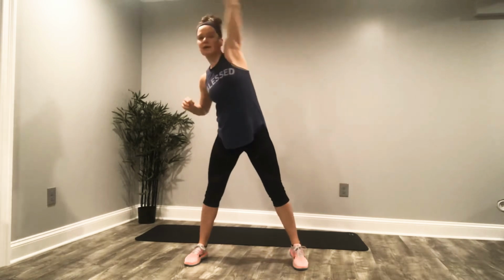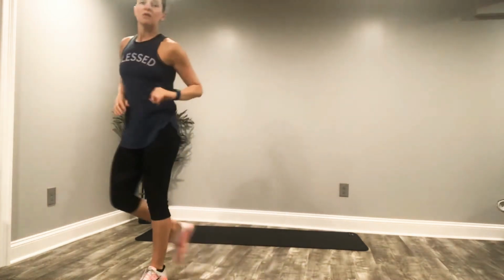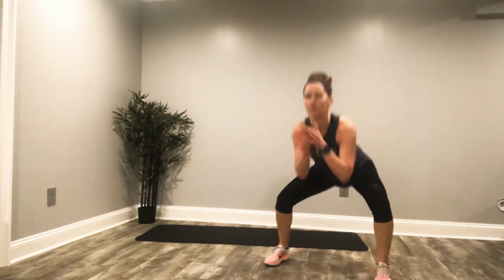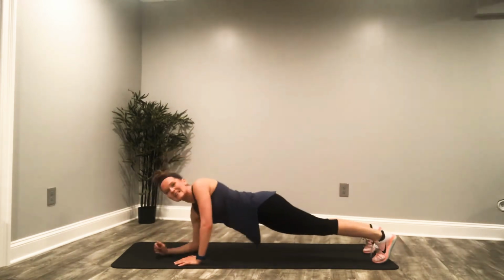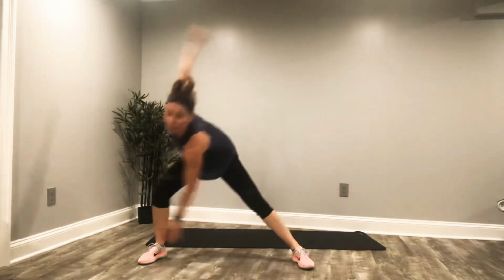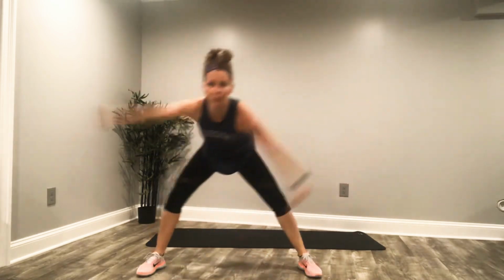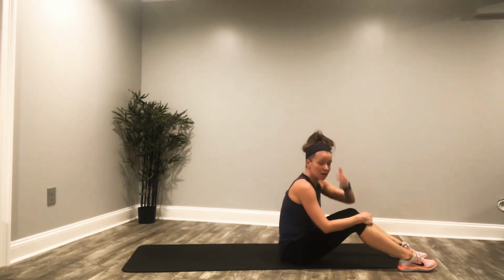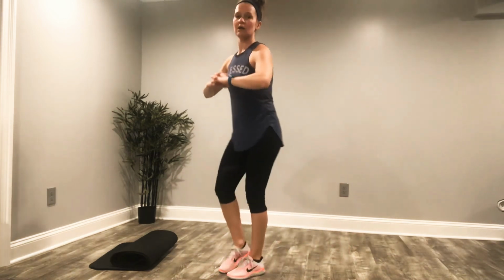Full Body HITT Workout Part 1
Lets sweat for 30 mins (part 1 - last 5 mins is in part 2 - recording issues). No equipment needed for this FULL Body HITT workout. Low impact and higher intensity options shown. No excuses- lets go!